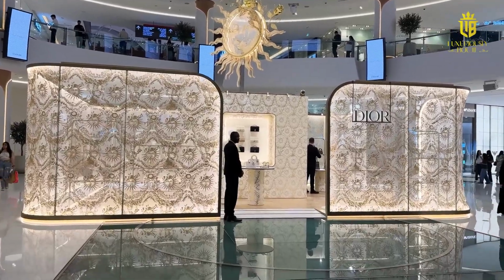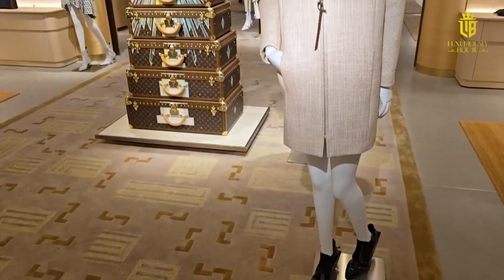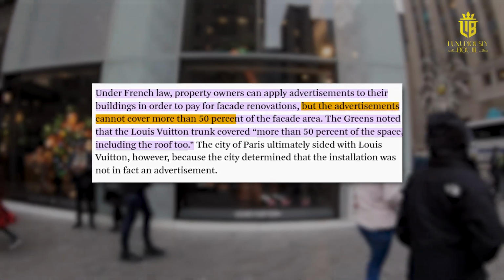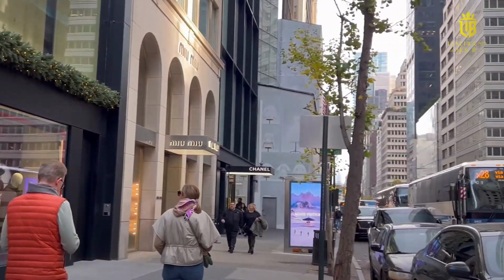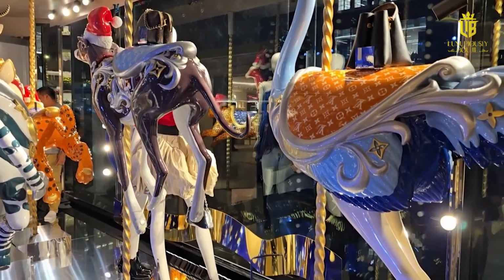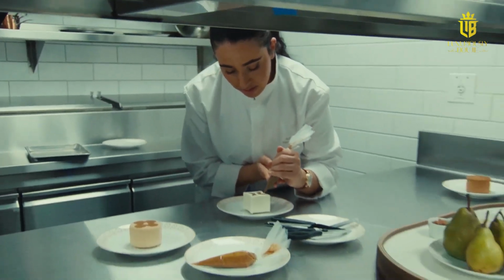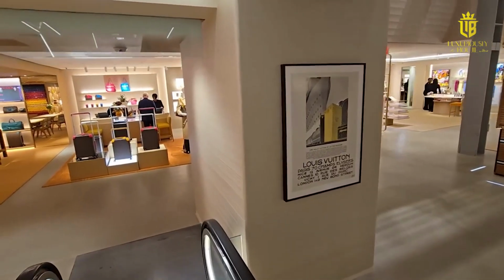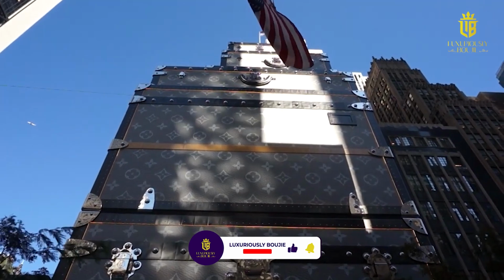Louis Vuitton LUXURIOUS Building in New York | LV Trunk NYC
Louis Vuitton LUXURIOUS Building in New York | LV Trunk NYC | Why this Flag Ship Store is Closed?
Louis Vuitton's temporary flagship store in New York is an opulent five-story wonderland, where luxury fashion meets stunning art installations, a chic café, and even a decadent chocolate shop. Every corner is a sensory delight, blending the brand's iconic style with bold, contemporary design, creating a must-see destination for fashion lovers and art enthusiasts alike. It's not just a store; it's a full-on experience that redefines luxury.